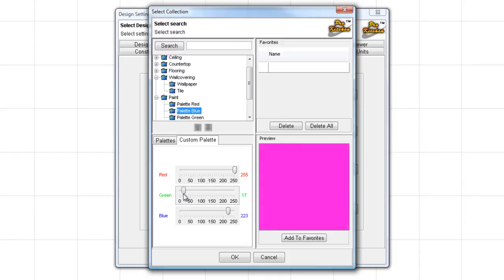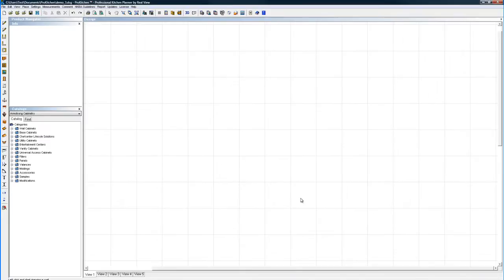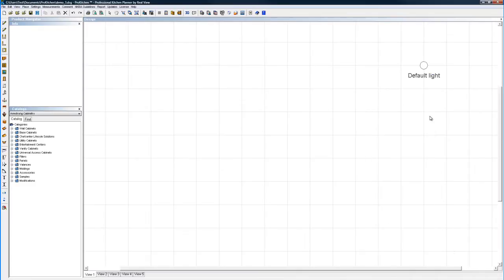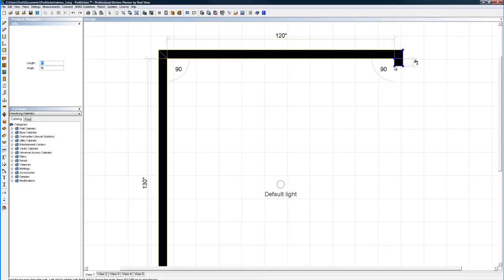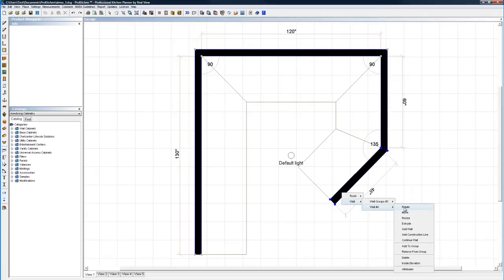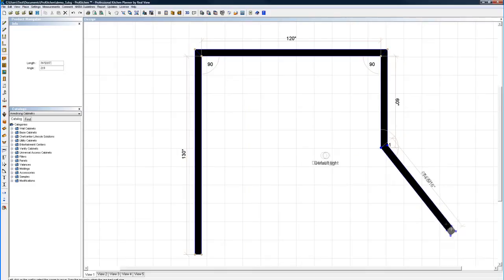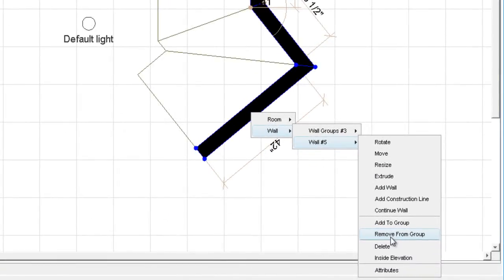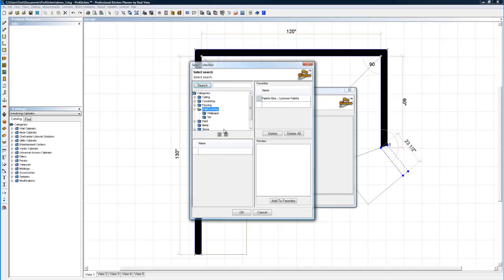Complete ProKitchen Design Using Windows: Part 2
ProKitchen Basic training for PC users